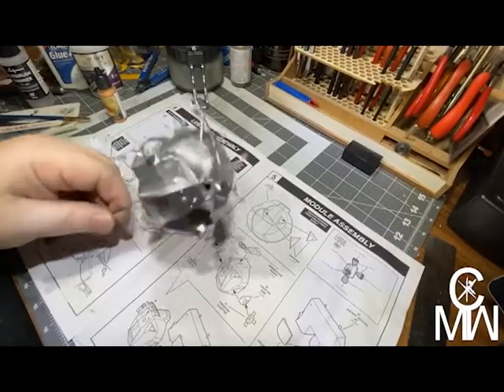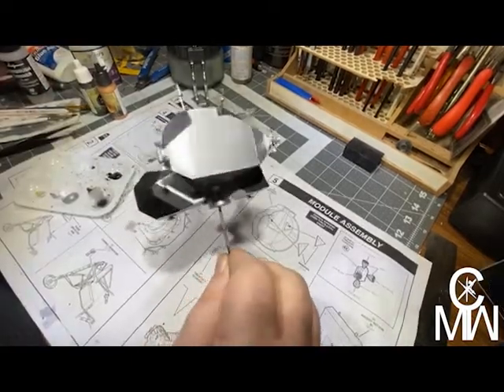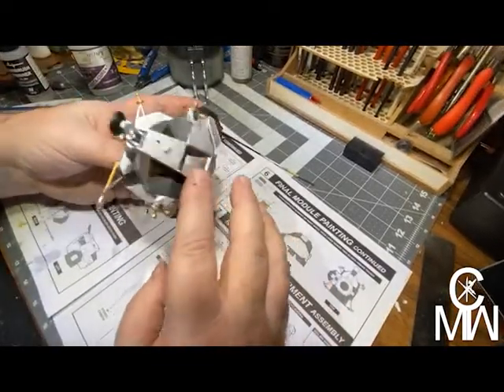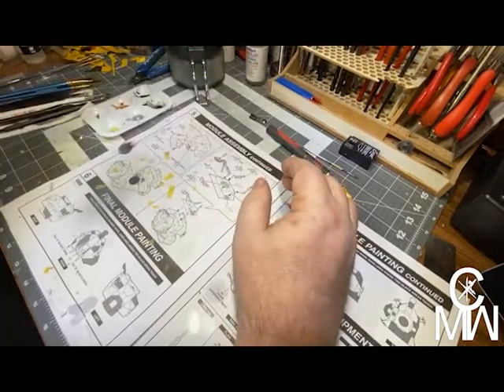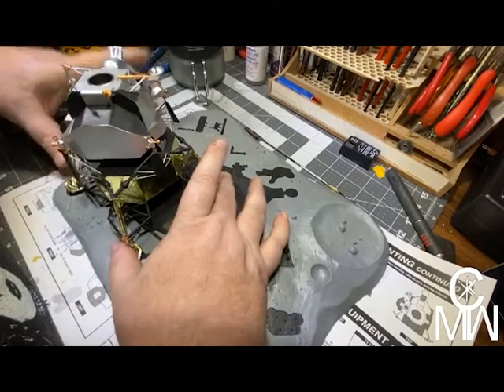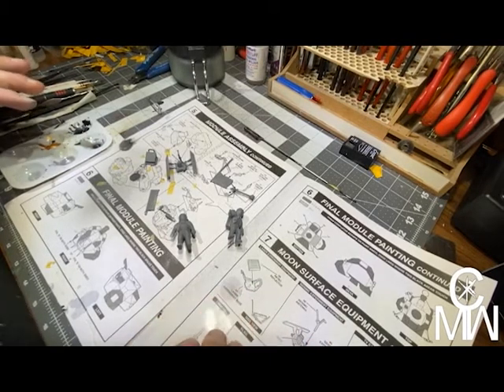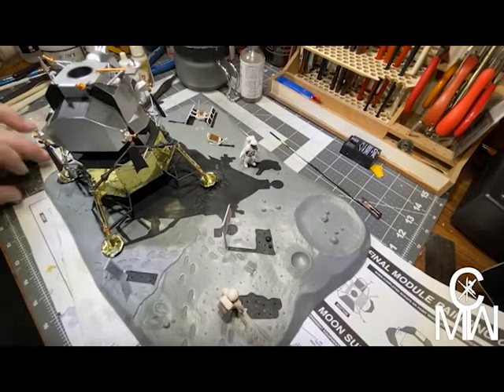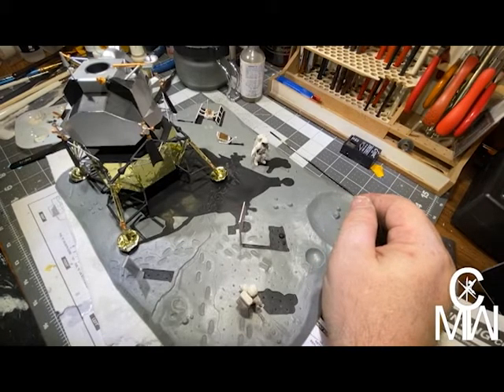Monogram 50th Anniversary Lunar Landing Part 3 - Finished!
I'm back with the finish of the  Monogram 50th Anniversary Lunar Landing diorama kit. In this video I'll be painting and completing the last few steps on the diorama.

On July 20, 1969 one of the pinnacles mankind’s scientific achievements took place. Astronaut Neil Armstrong became the first human to set foot on the lunar surface. This kit depicts that amazing achievement.

The kit is a 1:48 scale diorama kit including a base, Astronauts Neil Armstrong and Edwin “Buzz” Aldrin, along with several of the scientific experiments sets left on the moon’s surface, the iconic American Flag, and of course the Apollo 11 Lunar Lander Module “Eagle”.